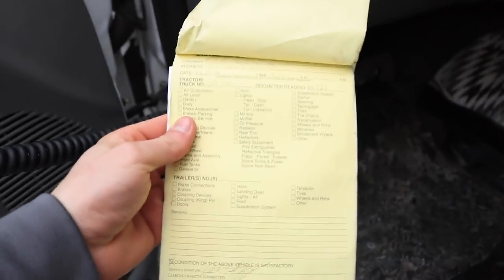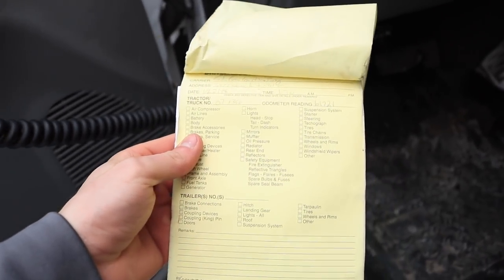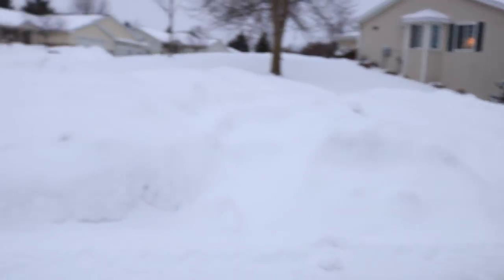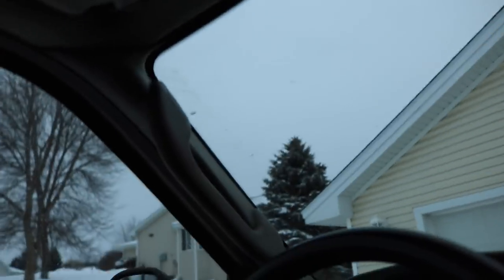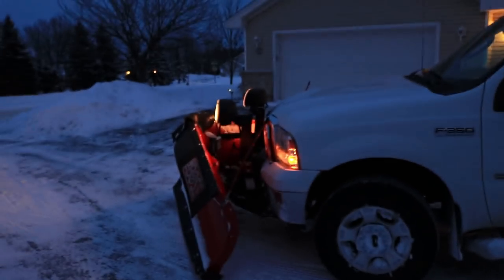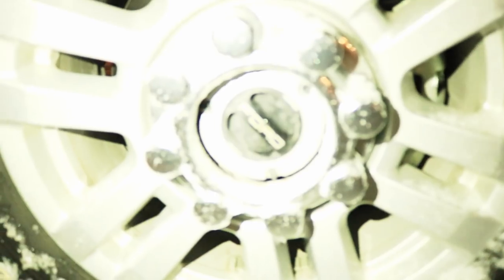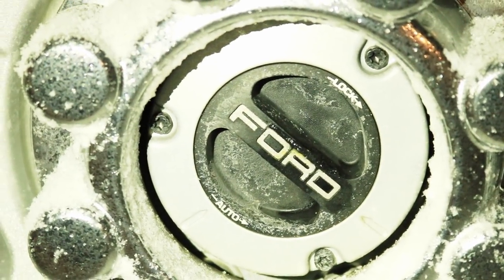Snow Plowing 2017 F250 & 2017 Case SR240 | Skid Loader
So the 03 New holland was acting up so we are demoing a new Case Sr240 skid loader for the time being because we will be upgrading our skid in 2018. Colton ran the new Case the whole time and well be doing a full review on it a little later, if you want to see that let me know in the comments and hit that SUBSCRIBE! Also the passenger U-joint went out on the 07 F350 so that means i had to finish plowing with the 2017 F250 which would be the first time i have used that truck for plowing, as you see in the video i was really happy with it and worked well.

Check our other popular videos about snow plowing!